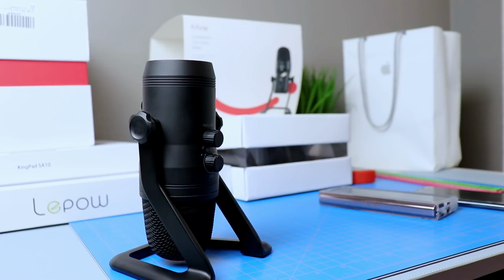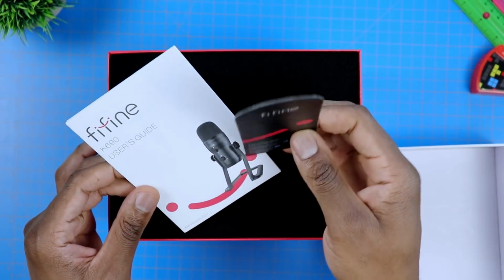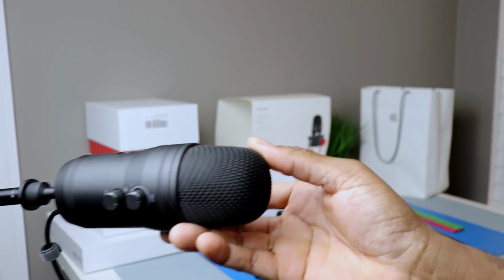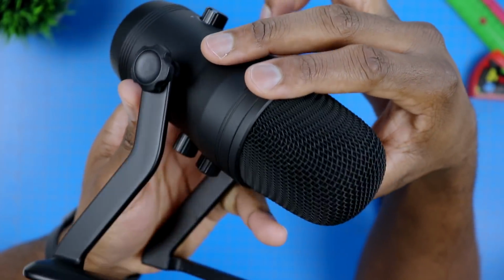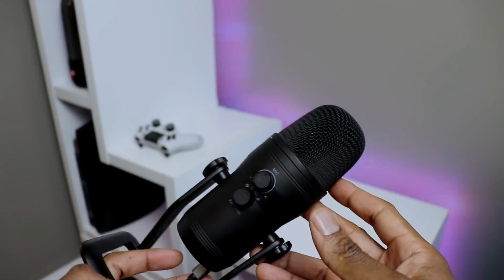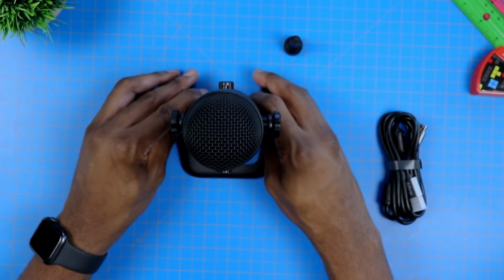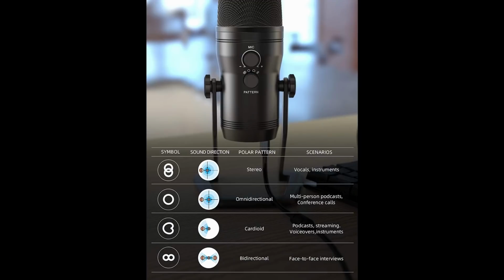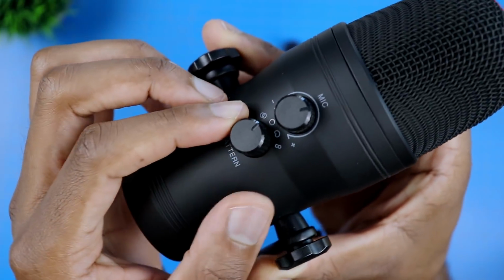Fifine K690 - Review of USB Microphone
fifine k690
This is the review of the Fifine K690 USB Microphone.
It is an affordable option to the Blue Yeti, and provides excellent audio pick up with 4 different pick up patterns. Highly recommended for podcasts, youtube videos, voice-overs and much more!

 *** HERE IS A LIST OF THE GEAR I USED IN THIS VIDEO ***
CAMERA:

MIC BOOMPOLE: